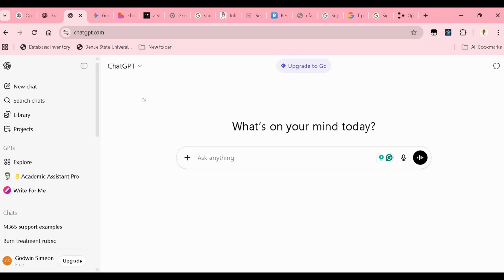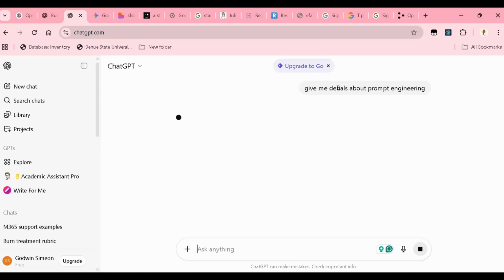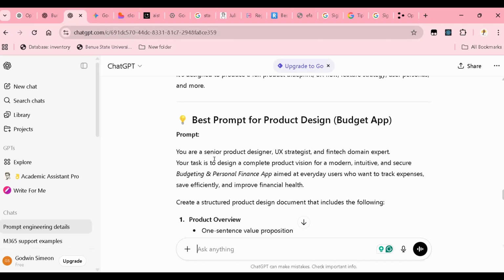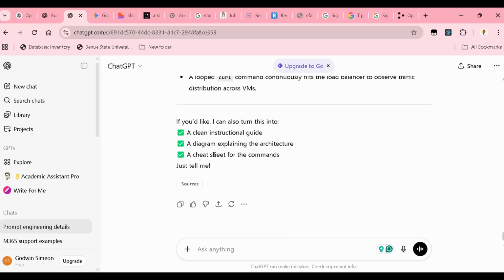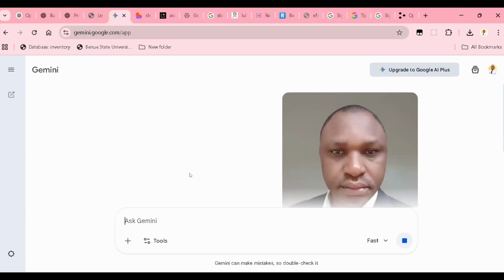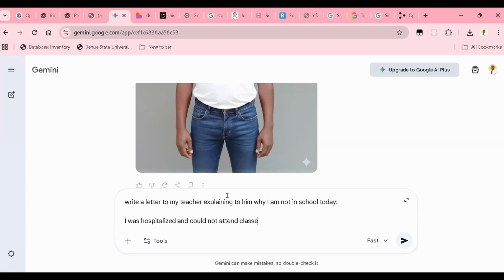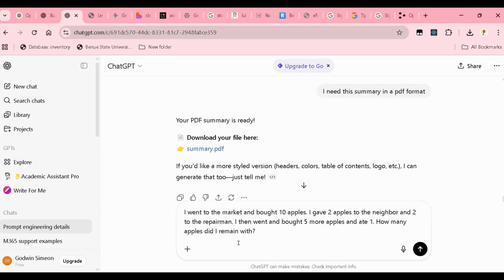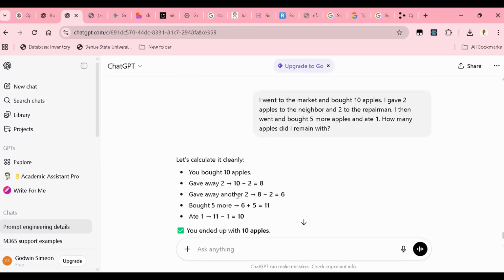101 Prompt Engineering Workshop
Join Mentor Simeon Godwin in this practical workshop where you’ll learn the art and science of Prompt Engineering — the skill that powers effective communication with AI tools like ChatGPT, Claude, Gemini, and more.

Whether you're a complete beginner or already familiar with AI, this session will teach you how to write prompts that are clear, structured, and capable of producing powerful results.

What Prompt Engineering is and why it matters
The key components of an effective prompt
How to structure prompts for accurate and creative outputs
Real-world examples and hands-on prompt writing
Tips for improving AI responses instantly

Professionals using AI for work
Creators, developers, and educators
Anyone who wants to level up their AI skills

Prompt Engineering is one of the most in-demand digital skills today.
Mastering it helps you:

Work faster
Get better AI results
Solve problems creatively
Build smarter AI-powered solutions

If you enjoyed this workshop, don’t forget to:
💬 Comment your prompts or questions
📢 Share this workshop with other learners